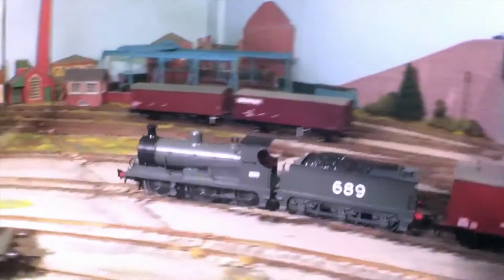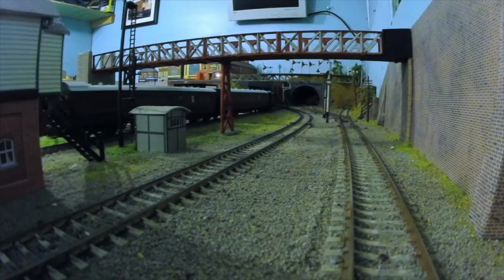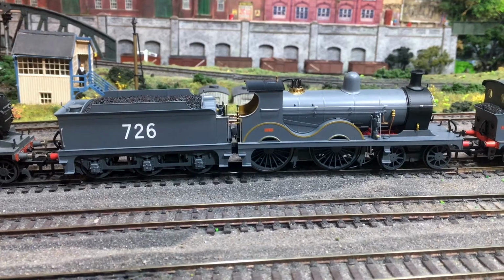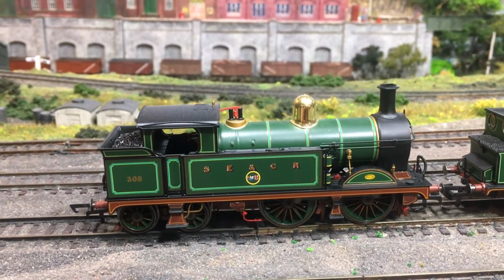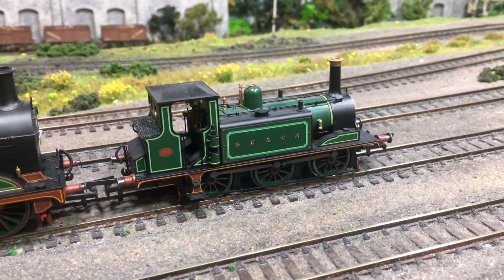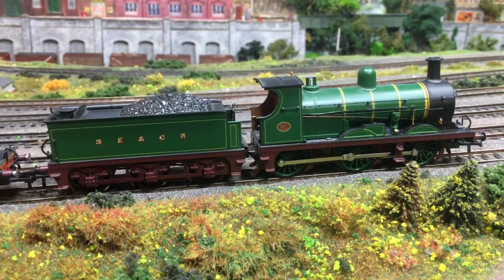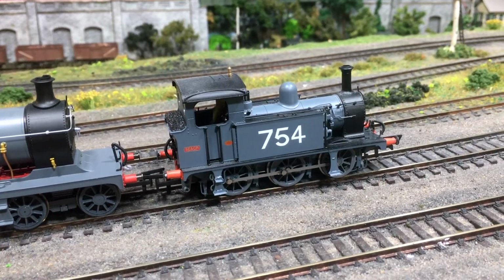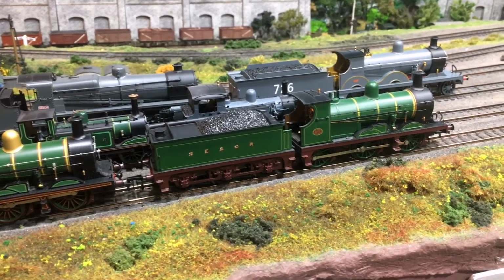What Ready to Run SECR Locomotives Can you Buy?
Today Jenny is taking us on a tour of her SECR ready-to-run locomotive collection.